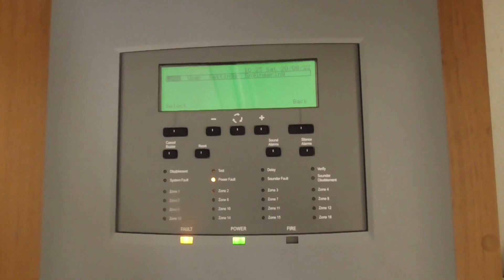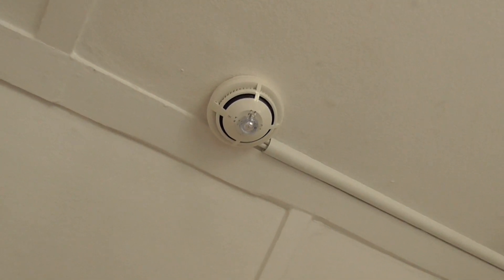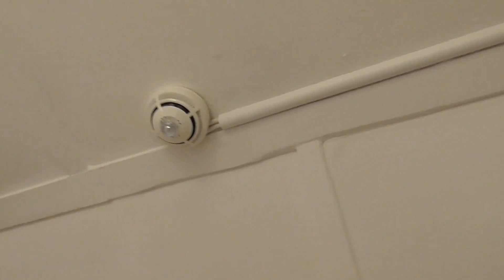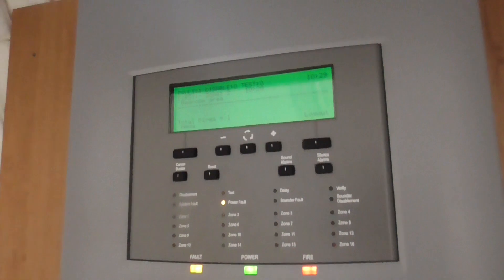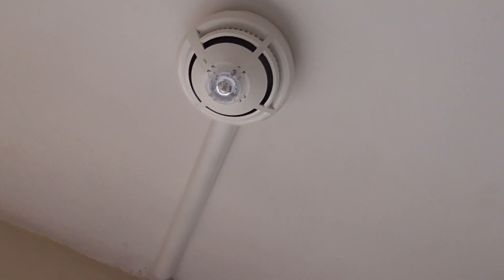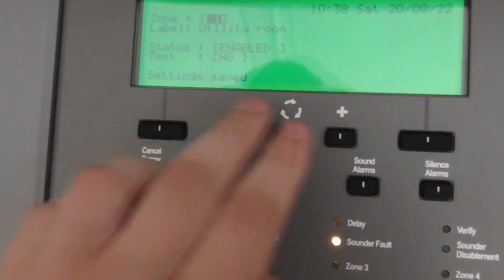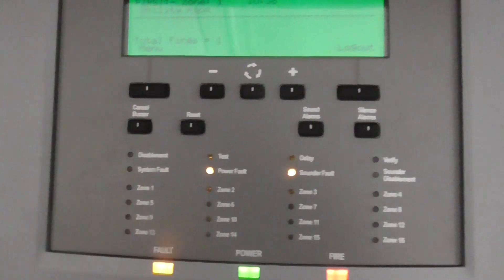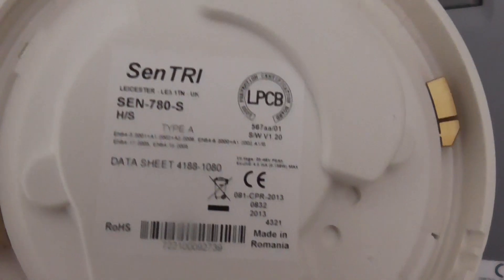SMS SenTRI System Test 8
Welcome to System Test 8 of the SMS SenTRI system.
In this video I will be testing the 2 new detectors.